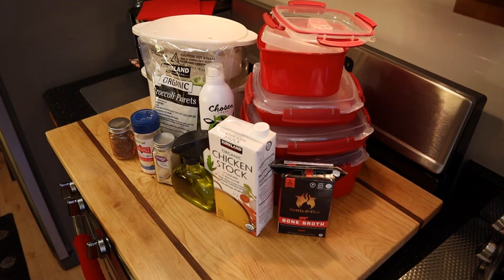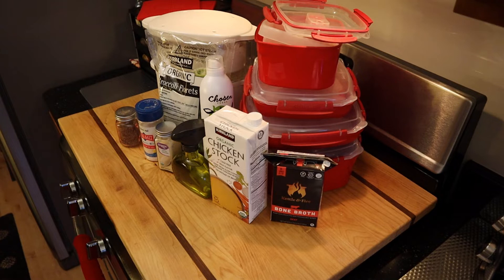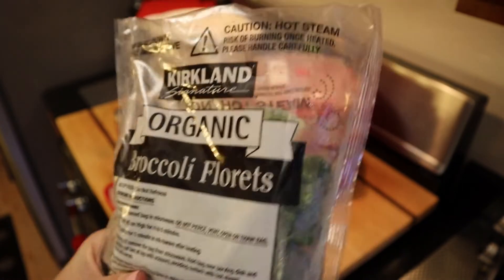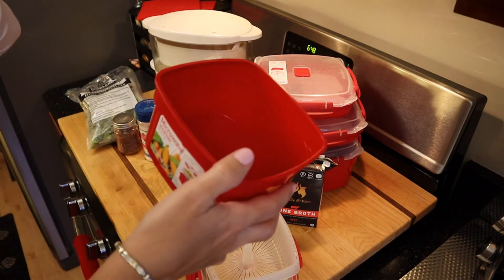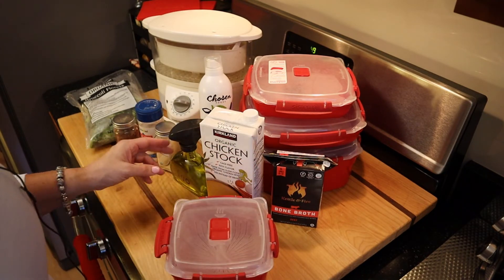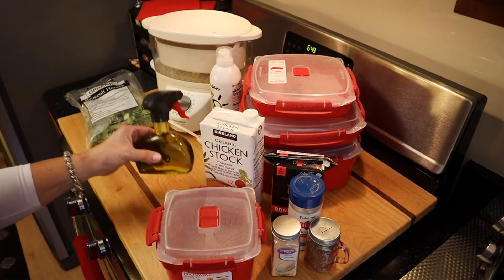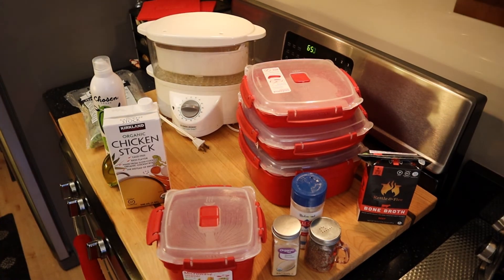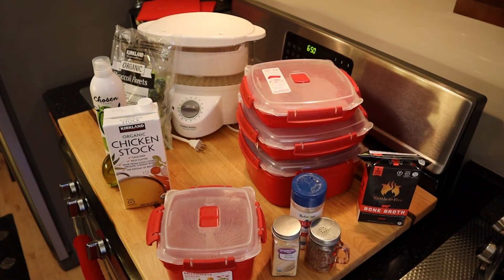Recipe - Steamed Broccoli (2 Cups of Vegetables Idea)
Hi...this is another recipe video on the channel in support of the protocol script presented to you in the first video of how I lost 19 lbs in Month 3 applying PSMF/P:E Ratio without making use of a keto calculator or having to track. I believe if you apply this you will maximize fat burning.

This is another recipe video (simple recipe) as an idea for a Vegetable Idea to get in the 4 cups of vegetables at lunch/dinner as described in the first video of how I lost 19 lbs in my 3rd Month following the protocol. Don't worry if you don't have any of these steaming dishes/appliances - just put stock, broth or water in a microwave safe dish and cook for 5 minutes and then top with garlic powder, salt and pepper. You can also use your fat allotment here using 1-2 tsp of olive oil or avocado oil.